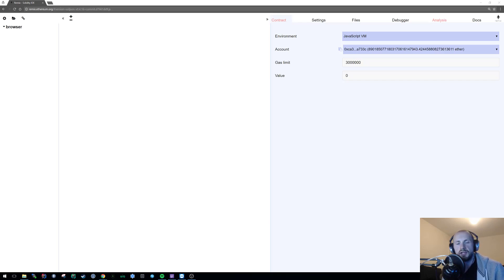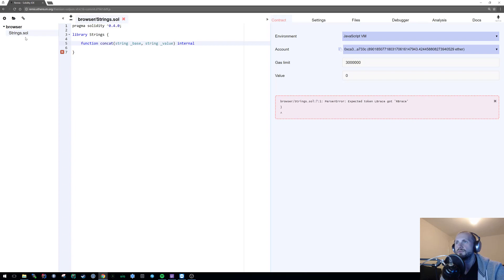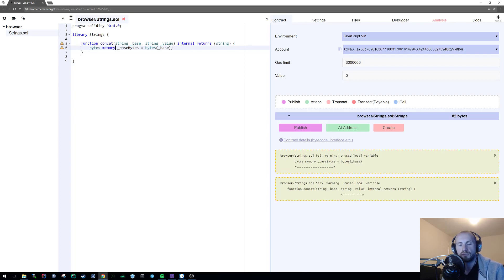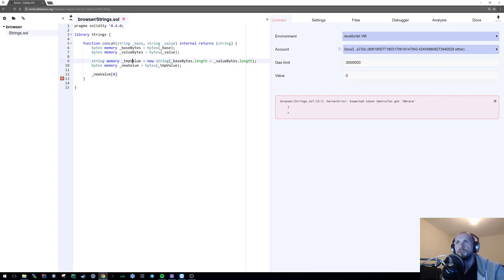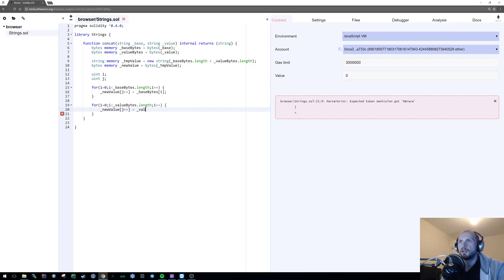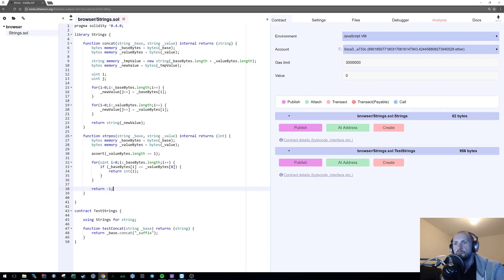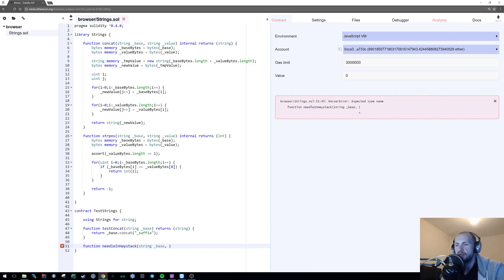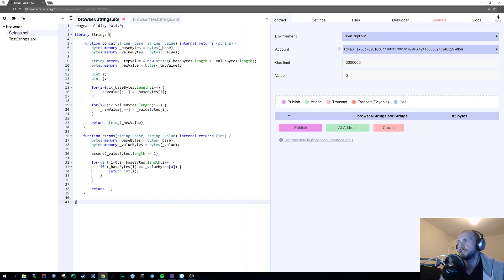Learning Solidity : Tutorial 7 Extending String Functionality and Bytes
Many thanks!